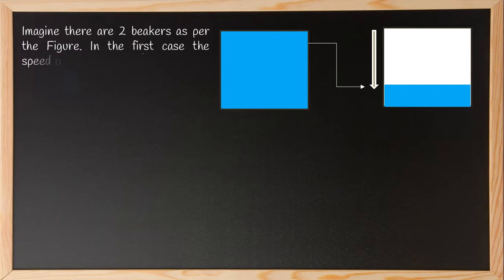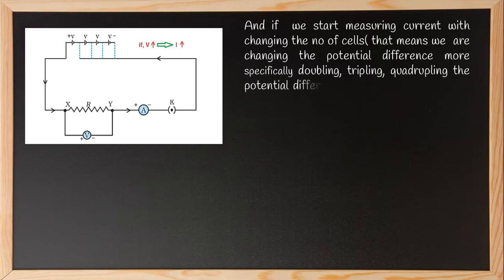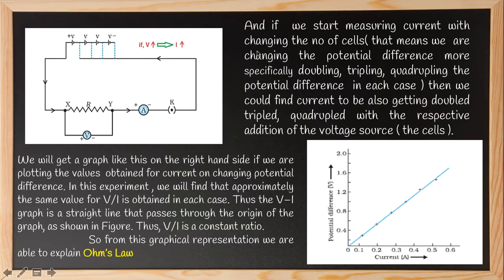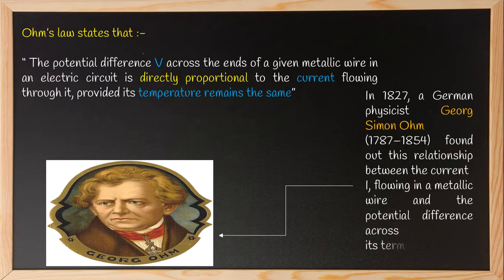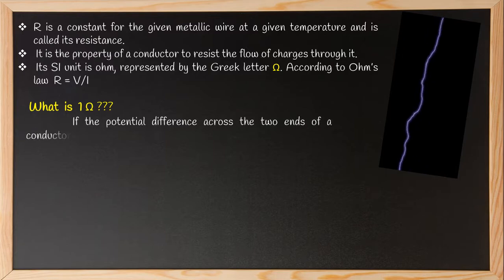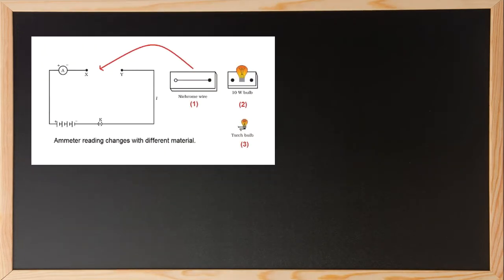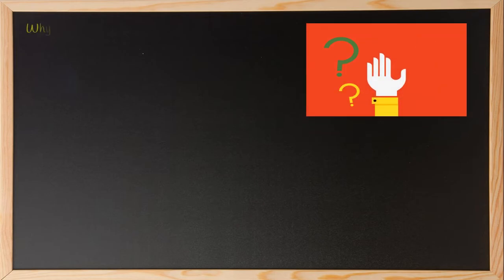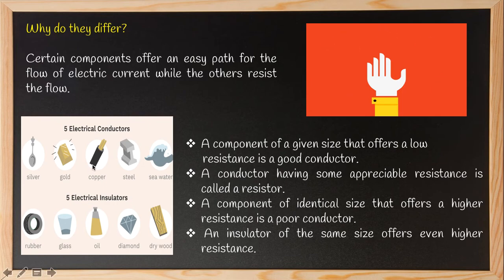Electricity II 10th Class II CBSE II NCERT II 2020 II Lesson 5 II